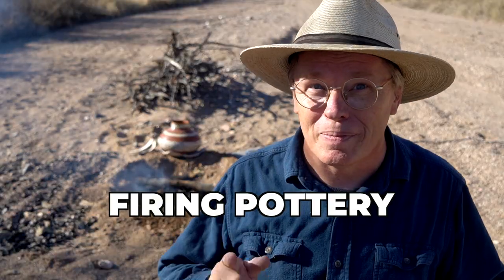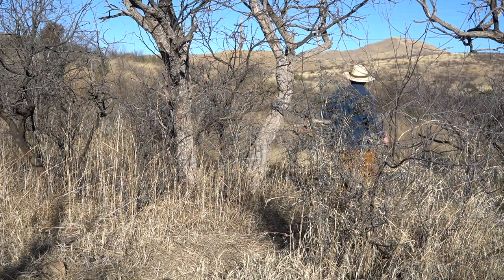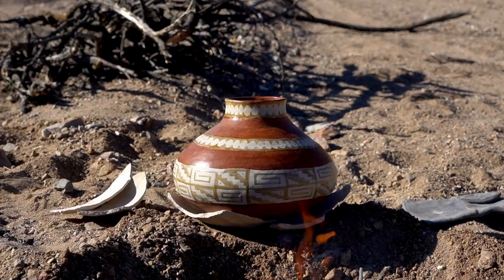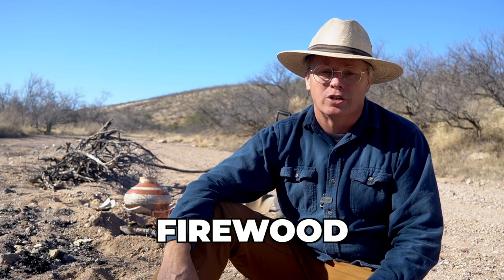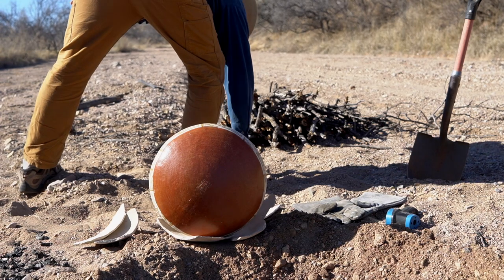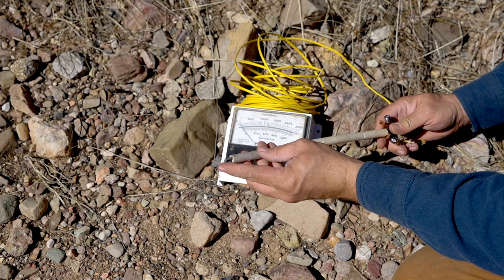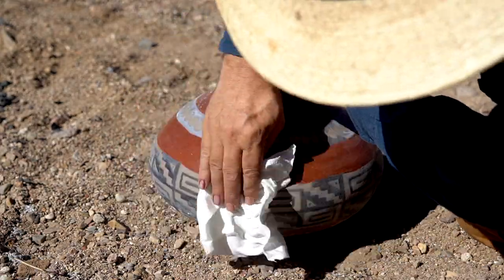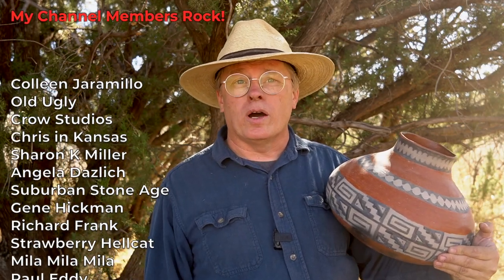How To Plan and Carry Out an Outdoor Pottery Firing Adventure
The nuts and bolts of organizing an open, outdoor pottery fire. No fluff!

Welder Gloves
Infrared Thermometer

0:00 The Logistics of a Pottery Firing
0:29 Where You Can Fire Pottery
1:56 Locating a Good Spot To Fire
3:24 Must Haves: Lighter and Firewood
4:59 Cover Sherds
5:36 Gloves
6:12 Thermometer
7:00 Shovel
7:39 Unnecessary But Useful Items
8:44 My Finished Fired Pot